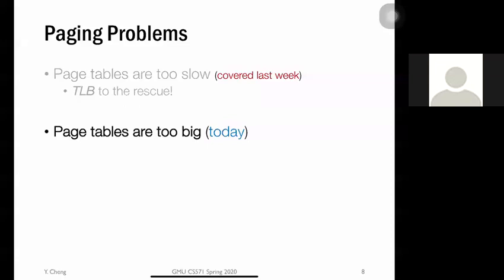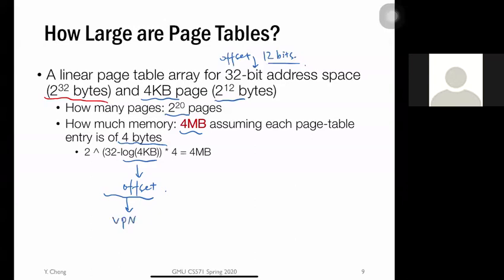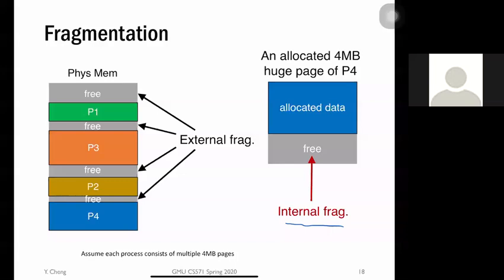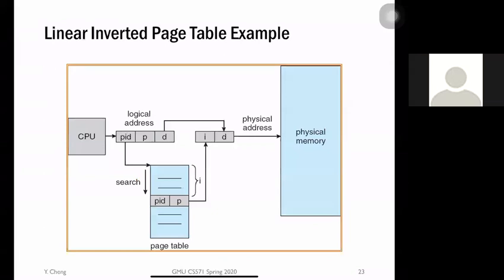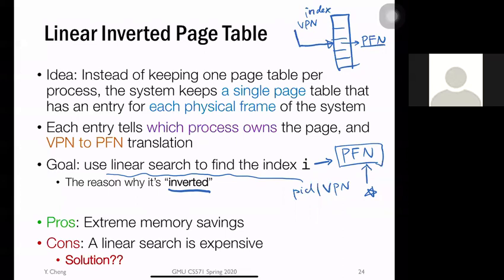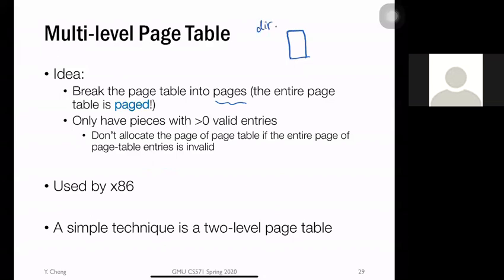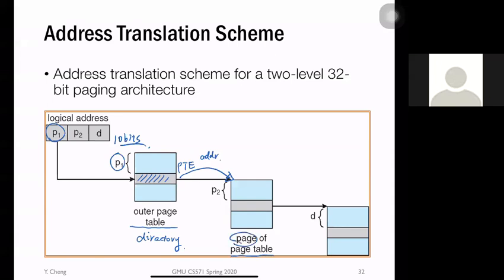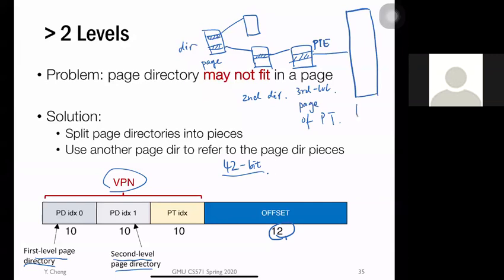CS 571: Lecture 8a-2: Memory Management (Page tables too big)